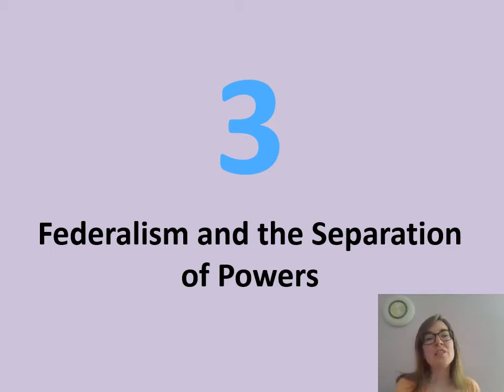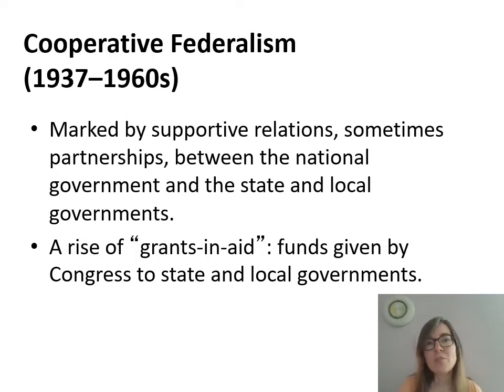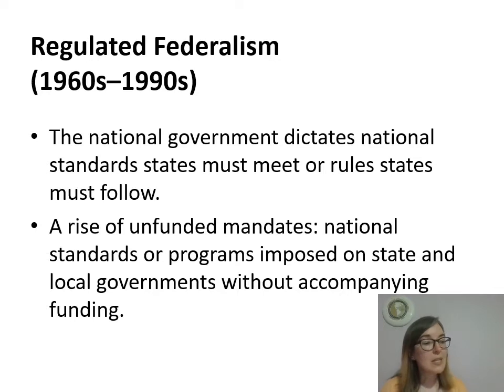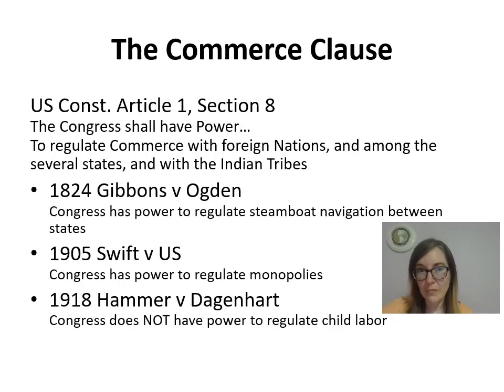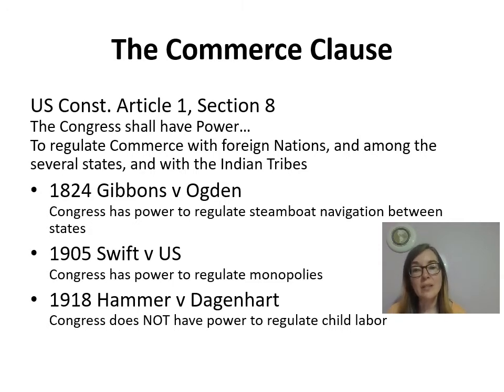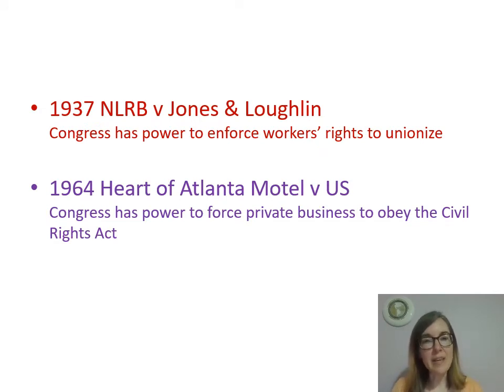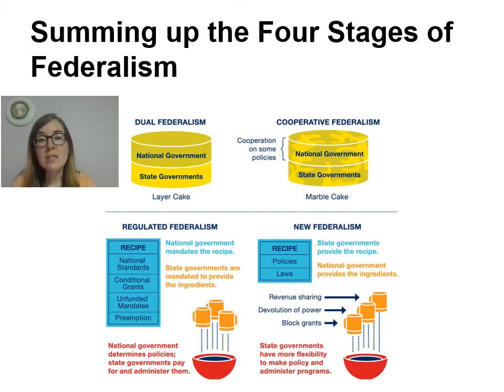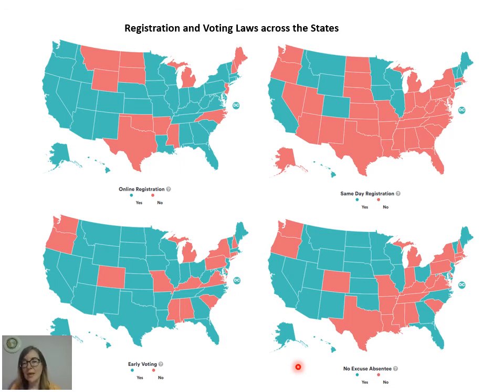W 3 Pols110 Four stages federalism